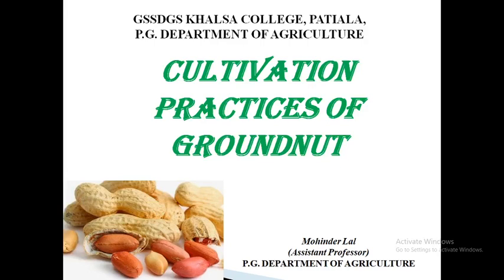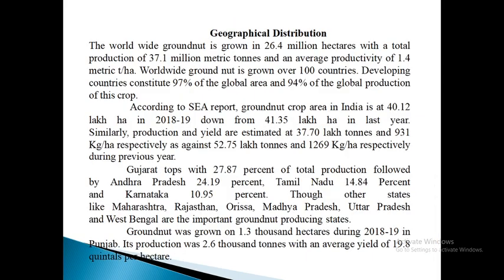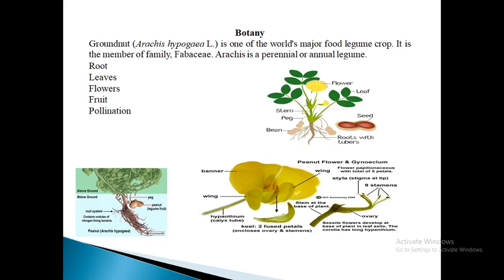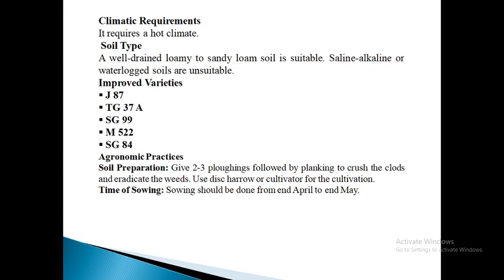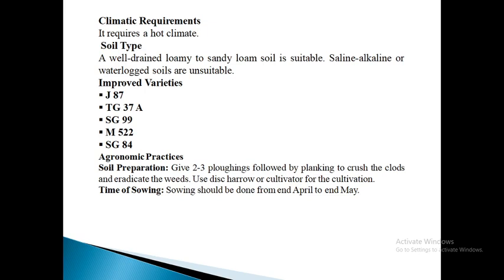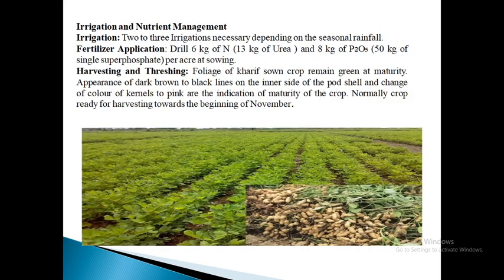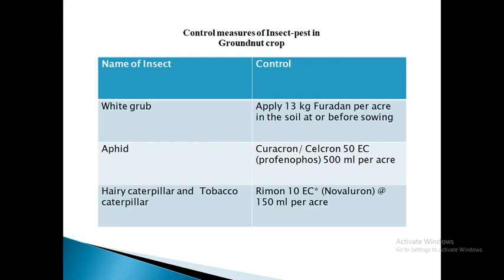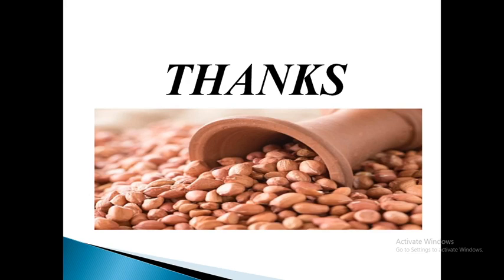Cultivation Practices of Groundnut B.Sc. (Honours in Agriculture), Part-II, Semester -III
Cultivation Practices of Groundnut   B.Sc. (Honours in Agriculture), Part-II, Semester -III, Subject - AGR-211: PRINCIPLES OF AGRONOMY–I (KHARIF CROPS)